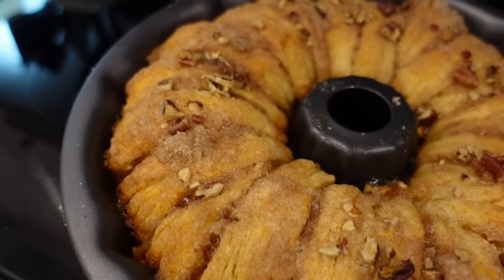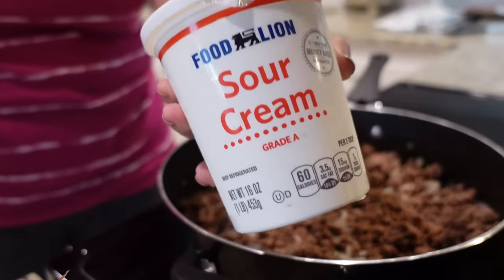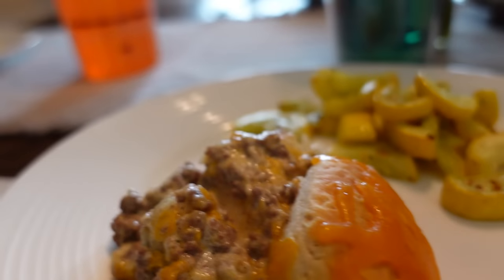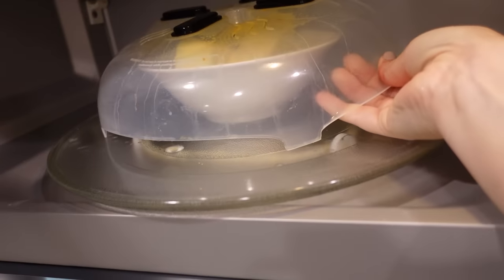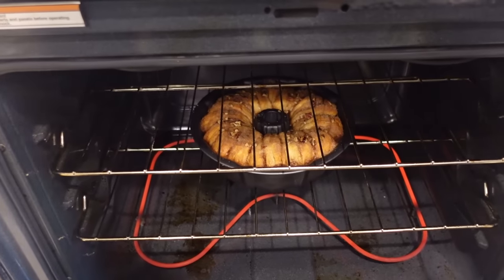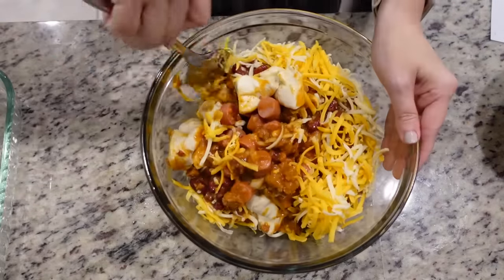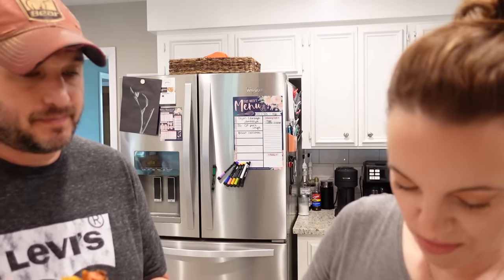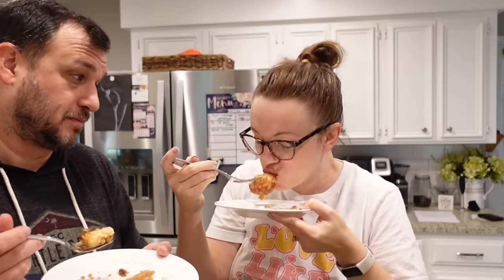4 EASY WAYS TO USE CANNED BISCUIT DOUGH | CANNED BISCUIT RECIPES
4 Easy ways to use canned biscuit dough!  These canned biscuit recipes are so simple to make and I'm sure your family will love them!

0:00 Hey y'all
0:40 Mama's Hamburger Biscuit Casserole
6:22 Betty Jo's Cinnamon Ring
11:41 Chili Dog Biscuit Casserole
14:51 Cinnamon Biscuit Waffles